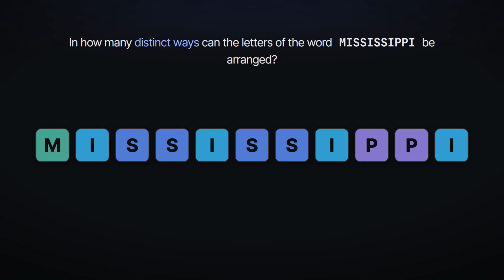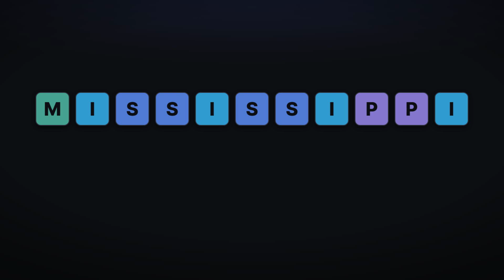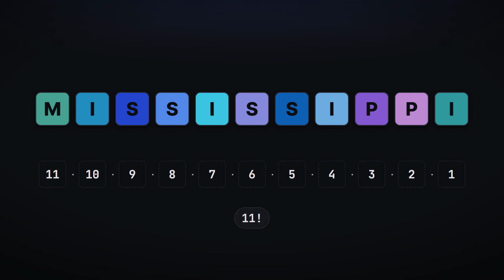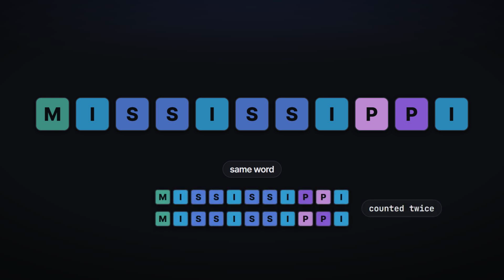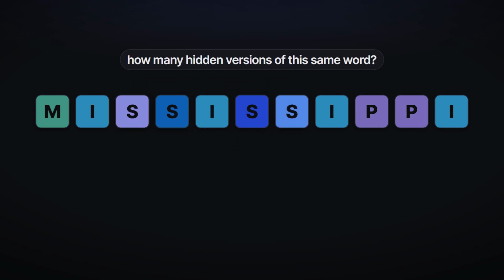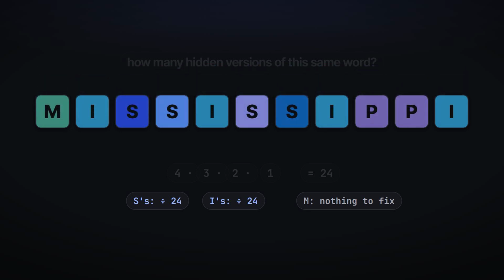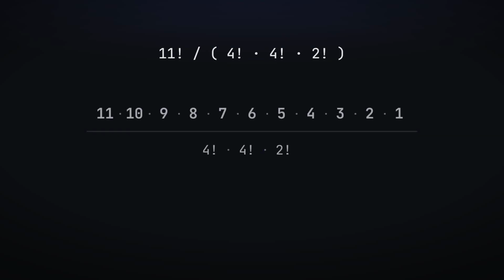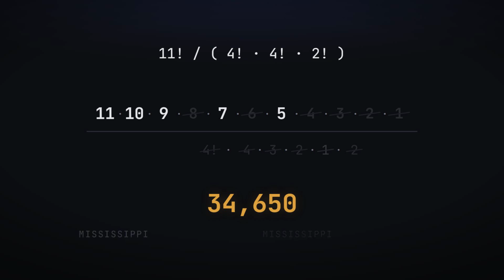Can You Solve the MISSISSIPPI Puzzle?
Eleven letters, four S's, four I's, two P's — and a counting question that looks impossible until you change the problem into one you already know how to solve. A slow, honest walk through one of the great counting classics: where the famous formula comes from, why division shows up in a counting problem, and what the repeated letters really do to the answer.

A thinking-out-loud math film from Mathalon. Sharpen this kind of reasoning with ranked practice problems